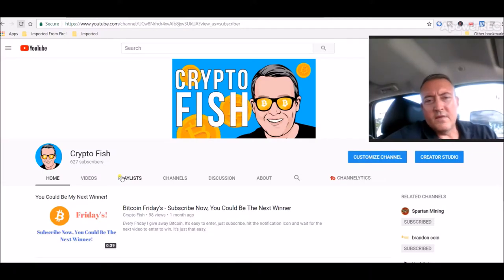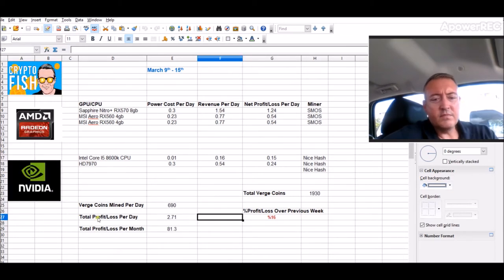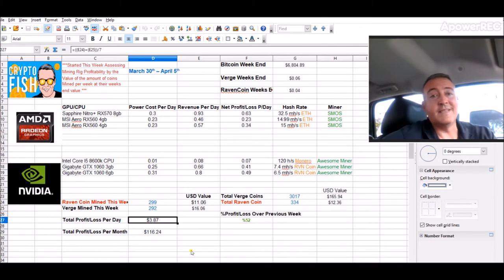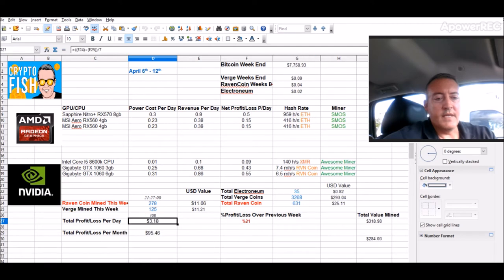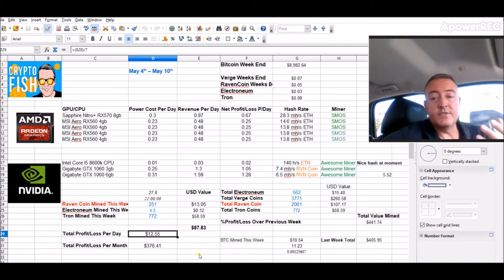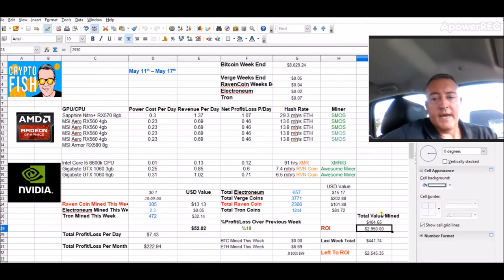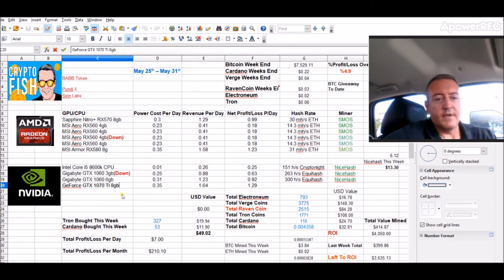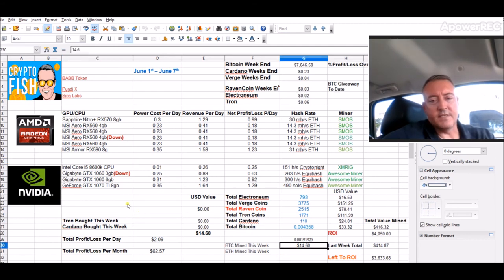Cryptocurrency Mining 2018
Cryptocurrency Mining 2018 - Where I've been, where I'm headed and what I expect to see as far as my own earnings going forward.

Cryptocurrency Mining 2018, rx560 mining rig build, diy mining rig, rx 570, ethereum mining rig, amd rig, nvidia rig